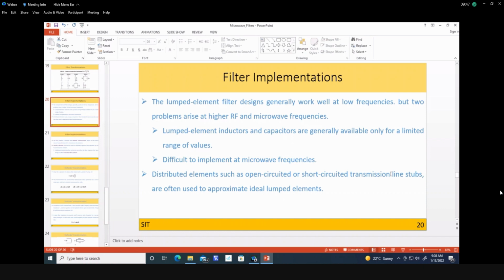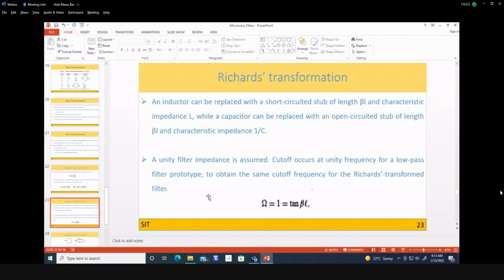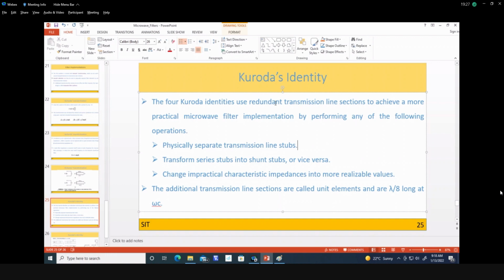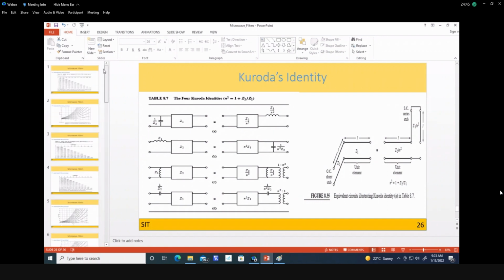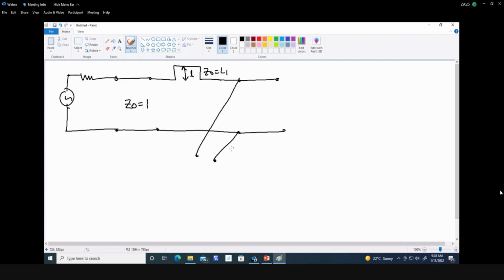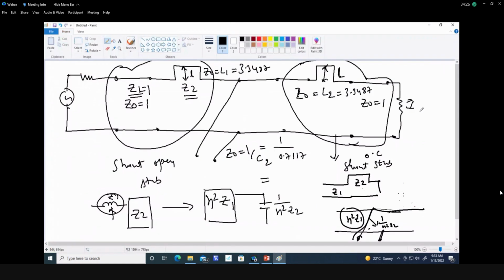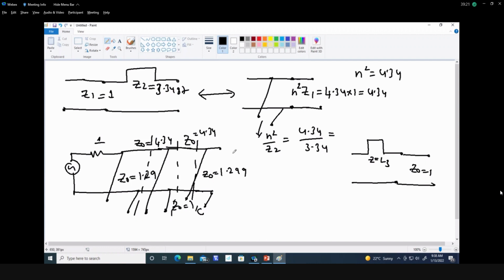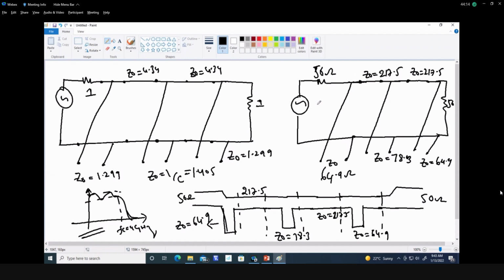ME&AD 2022 01 13 09 08 42